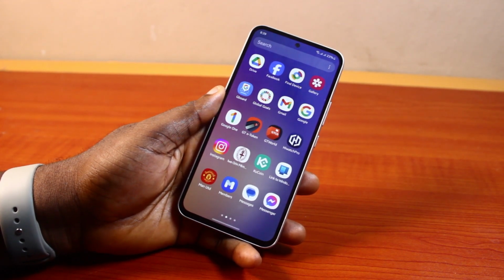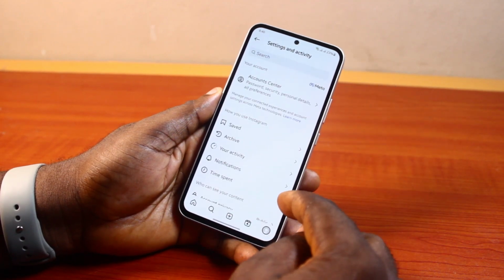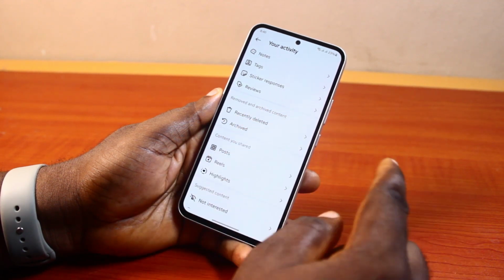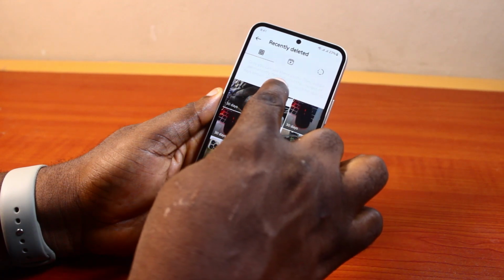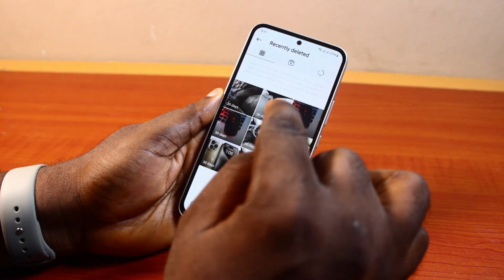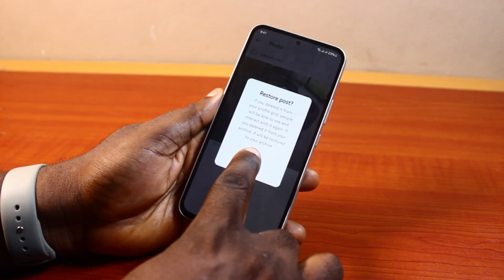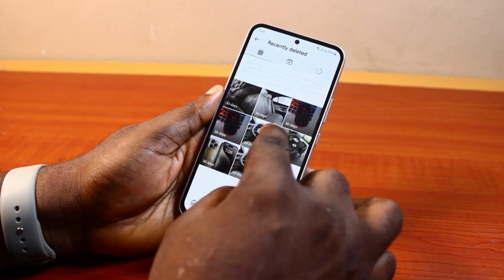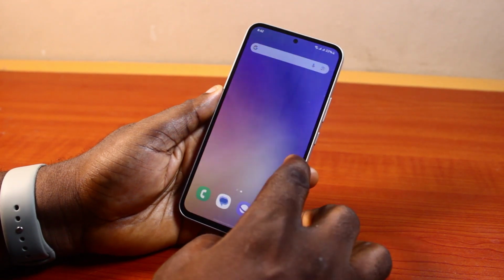How to Restore Deleted Instagram Post in Your Account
Cheap iPhone
Cheap Samsung Phone
Cheap Apple Watch
Cheap Digital Camera
Cheap YouTube Microphone
Cheap MicroSD Card